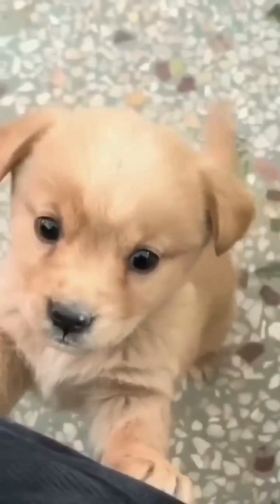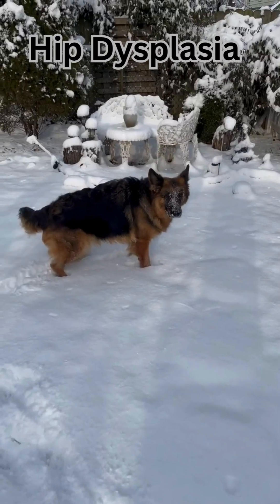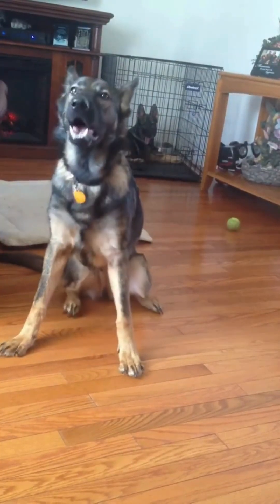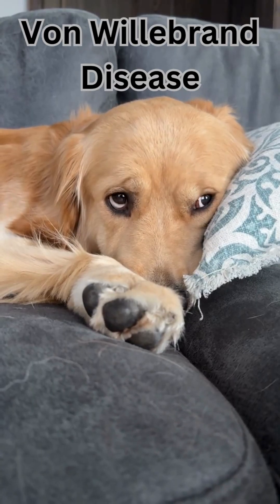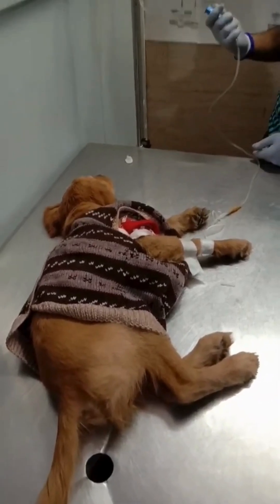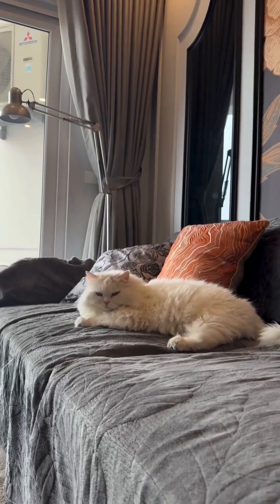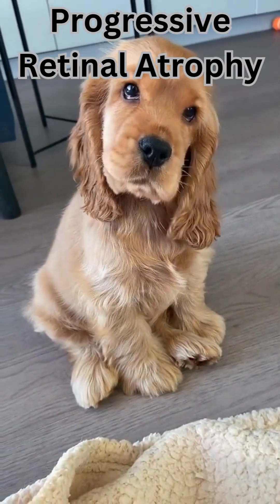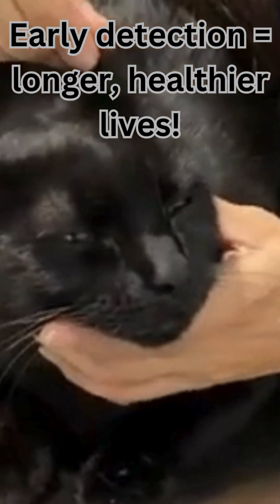5 genetic disorders every pet owner should know about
Did you know your furry friend could be living with a hidden genetic disorder?
Here are 5 genetic disorders every pet owner should know about!
Hip Dysplasia
Common in large breeds like German Shepherds & Labradors.
When the hip joint doesn't fit right, it causes pain and stiffness.
Watch for limping or trouble standing.
FLUTD
Feline Lower Urinary Tract Disease.
Genetic and diet-related—if your cat strains to pee or urinates often, it's time for a vet visit!
Von Willebrand Disease
Seen in Dobermans & Golden Retrievers.
It’s a blood clotting issue—small injuries can cause big problems.
Know the signs before it’s too late!
Especially in Persian breeds—causes kidney cysts, leading to failure.
Symptoms? Excessive thirst, weight loss, and frequent urination.
Progressive Retinal Atrophy
Night blindness that turns into total blindness.
Common in Cocker Spaniels, & Retrievers.
Early detection = longer, healthier lives!
Always adopt from responsible breeders.
Regular vet check-ups can save lives.